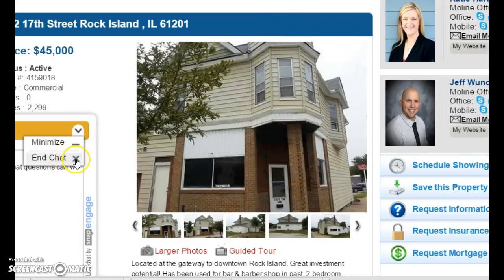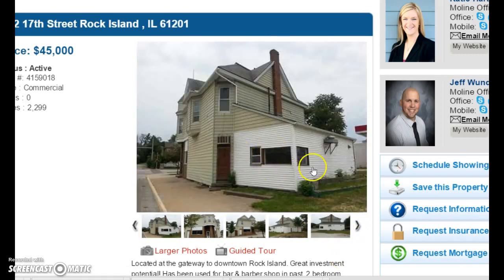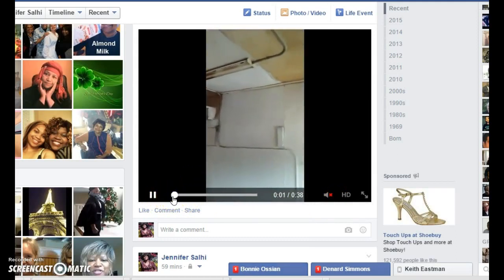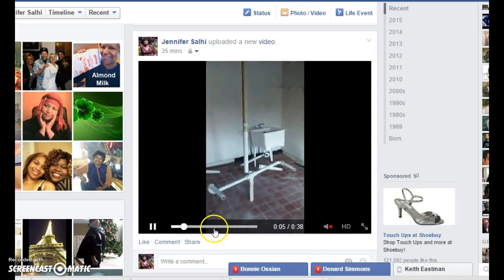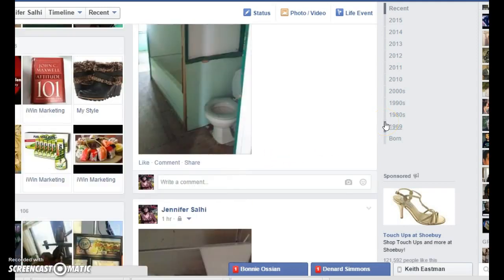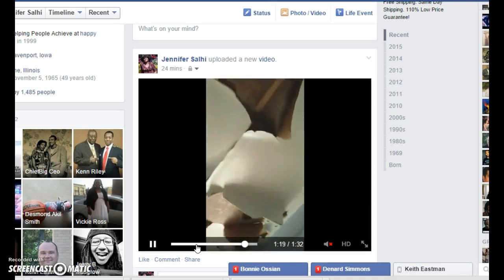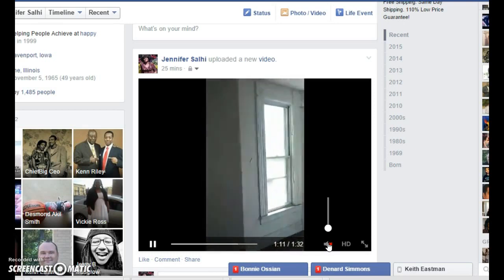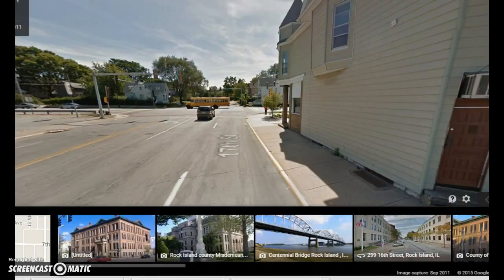investment property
retail and residential property